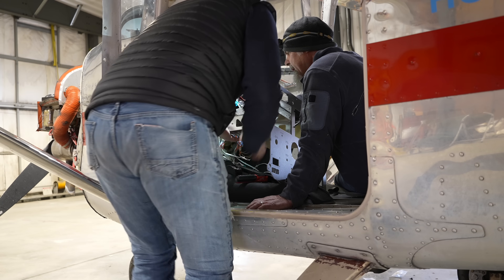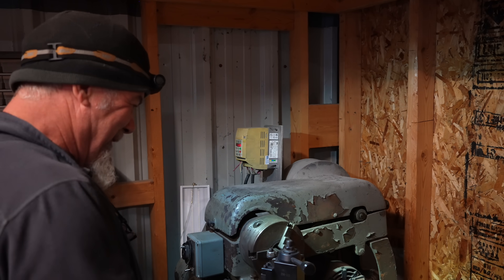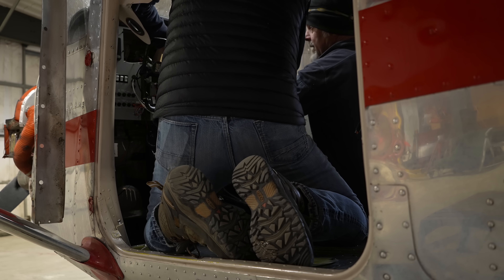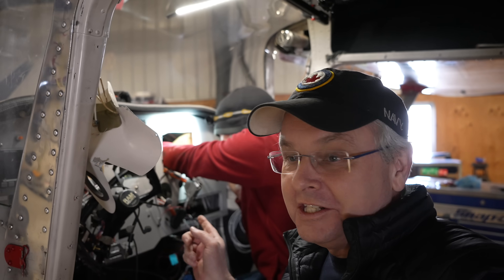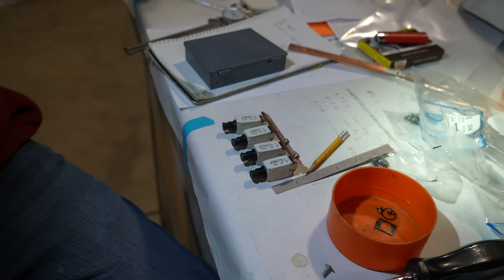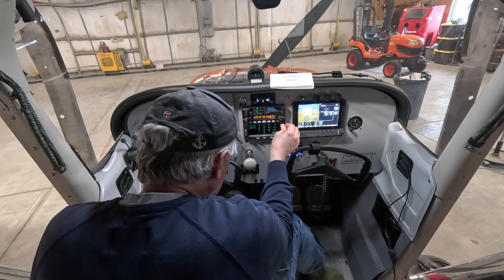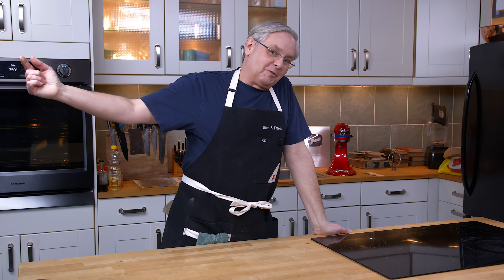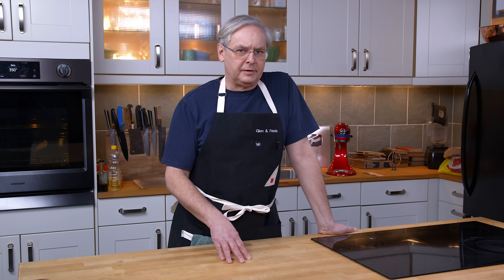90% Done, 10% Chaos: Finishing Our Aircraft Panel Wiring!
Join us for an epic avionics panel upgrade as we tackle antenna cables, GPS antenna installs, autopilot wiring, and custom panel fabrication—plus a special shout-out to Hope Air and our Give Hope Wings charity flight across Canada! In this hands-on tutorial, Chris and I crimp dozens of antenna cables, tighten down that finicky GPS connector, and slide the new six-pack style face into the panel. Watch as we:

🔧 Crimp and route antenna cables for GPS, ADS-B, transponder, NAV, COM, and audio panel

🛠️ Install Avidyne, Dynon, and Trig displays

⚙️ Machine a custom bar on the lathe and solve my switch-size mix-up

🔌 Hook up the Approach Fast Stack wiring harness to save thousands in labor

📈 Power up all electronics, pair the electronics, and get ready for IFR training

🙌 Support Hope Air’s mission: raising funds and awareness for Canadians in need of medical travel

Our Fundraiser flight will be making stops in June 2025:
Thursday June 5:                          Gore Bay (CYZE) - Launch Event
Friday June 6 - Saturday June 7: Sault Ste. Marie (CYAM) - Hope Air Day
Sunday June 8                                 Marathon (CYSP) - Lunch
Sunday June 8                                  Sioux Lookout (CYXL)
Monday June 9                                  Red Lake (CYRL) - Reception Event
Tues June 10 - Wed June 11          Winnipeg (CYWG) - Patient and Partner Event
More dates to be announced

Looking to buy new sunglasses? Try out a pair of Flying Eyes, Julie and I use them and they're great!

Figure It Out by Royal Blood, License ID: J8OXaEw0Bxo